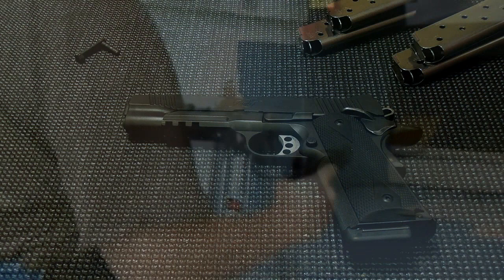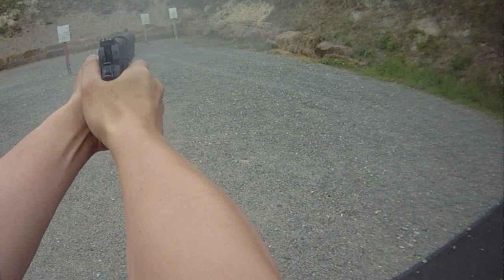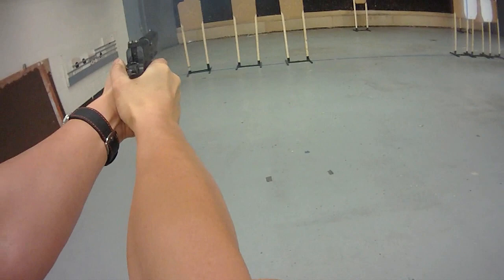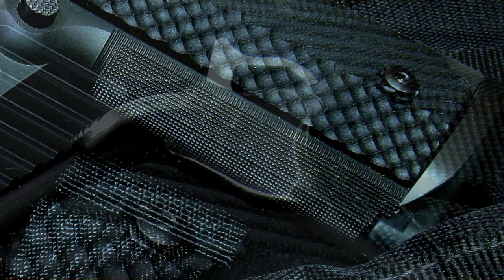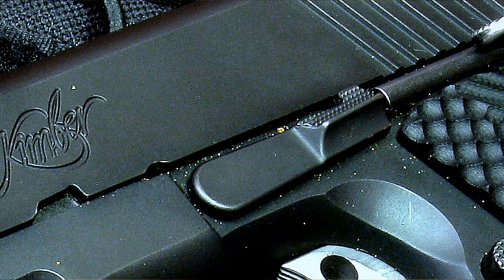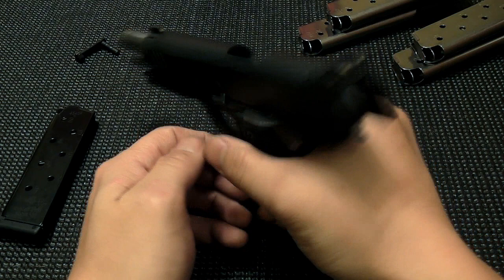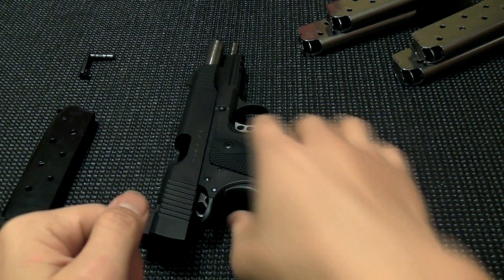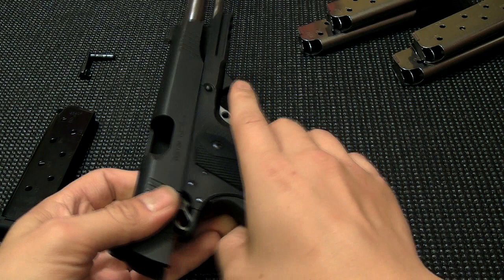Kimber TLE RL II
Review of my Kimber TLE RL II.  This is my first and only 1911.  In the beginning I had some issues with the slide locking back prematurely.  Turned out to be the slide stop.  A little sanding and the issue was resolved.  Since then the gun has been 100% and performs great.  It's my favorite pistol I own and definitely my favorite to shoot.